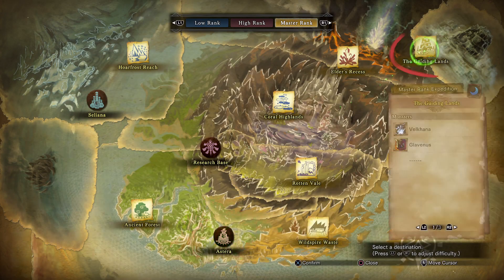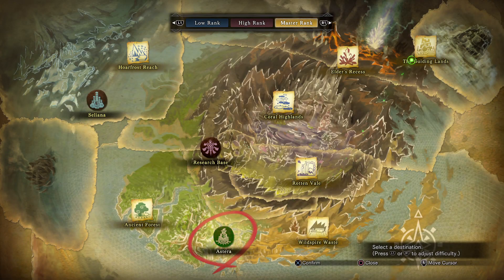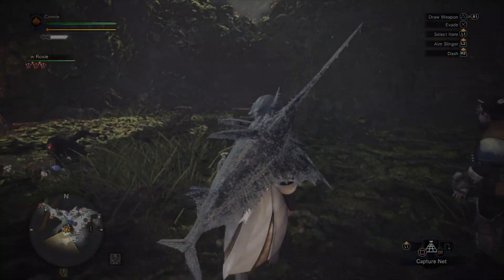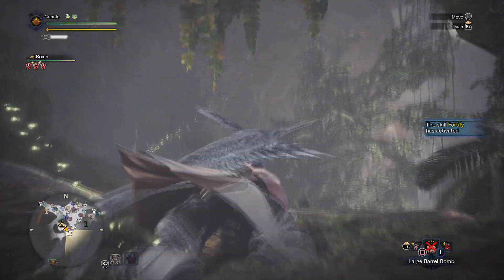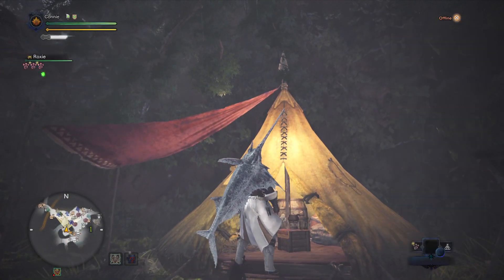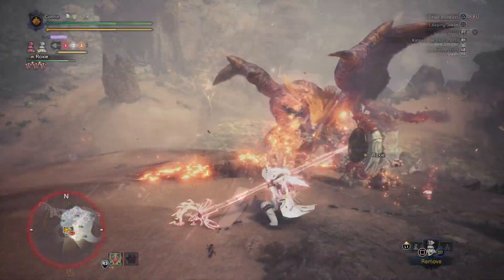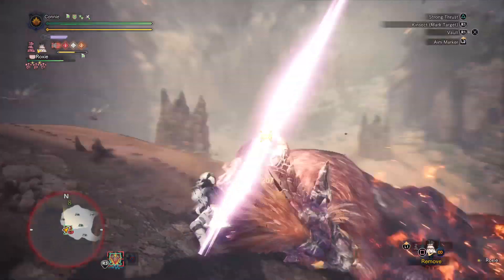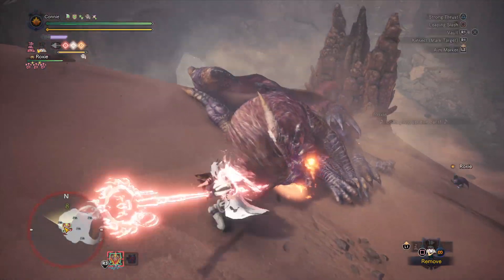MHW Guiding Lands - 2 Major Tips for Optimal Farming (monster cycling and insane buffs) (Iceborne)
EDIT: the first tip has been patched (while a bunch of other bugs that actually take away from the game remain). Consider turning off autoupdate if you don't play much multiplayer. There's an even bigger exploit that I'm going to explain soon, which blows these out of the water, so turn off autoupdate in case they patch it out

My two major tips for optimal farming in the Guiding Lands in MHW Iceborne. Consider this a follow on to my guide on the new gathering nodes, though I haven't got a comprehensive guide on the whole area yet (still not HR 100 so I don't feel comfortable forcing out a guide without knowing everything the guiding lands have to offer)

Sick and tired of not having the tempered elders spawning in properly? Well fear not, I have a convenient and quick way to cycle the spawning monsters! And I also have a way to make those hunts super easy, once you manage to get them to spawn ;)